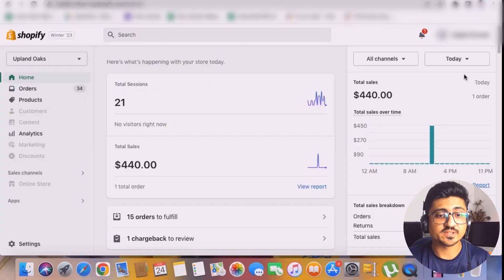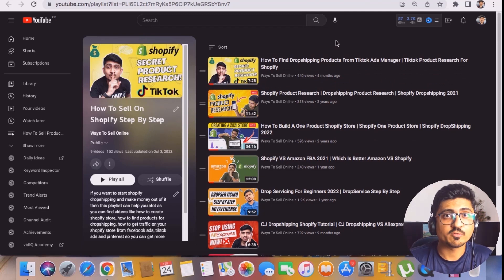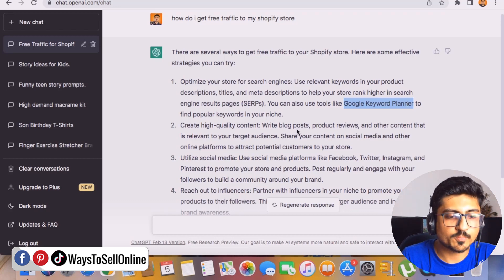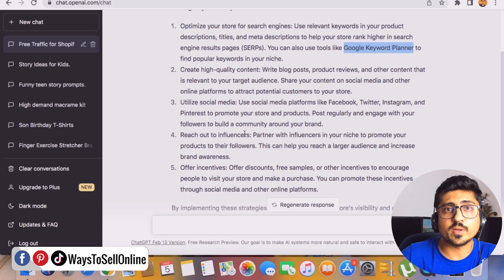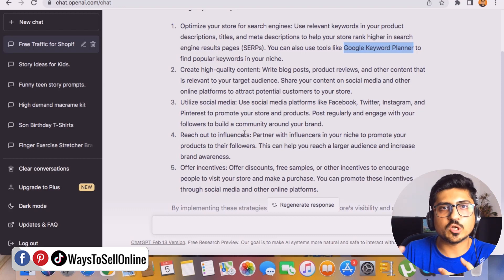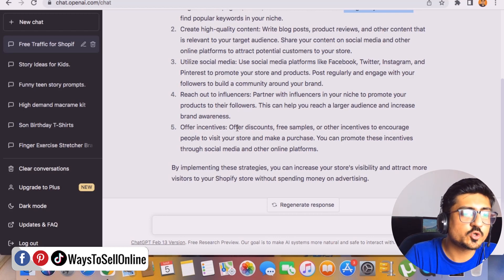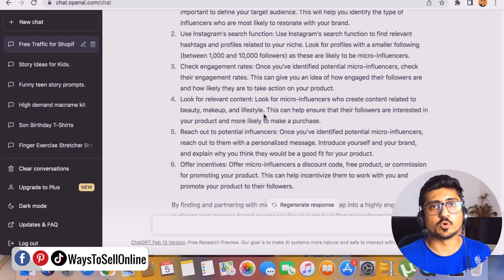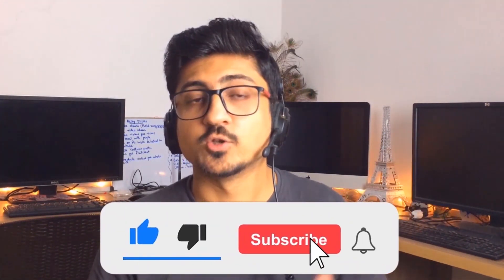How To Get Free Traffic On Shopify Store With ChatGPT Open AI | Automate Shopify Store Using AI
If you want to get free organic traffic on your shopify store from social media platforms like tiktok , pinterest , youtube , facebook and instagram then this video will help you in learning how to get free traffic on shopify store using chatgpt open ai and automate your shopify sales using artificial intelligence.
So you can get lot of sales on your shopify dropshipping store using that free traffic.